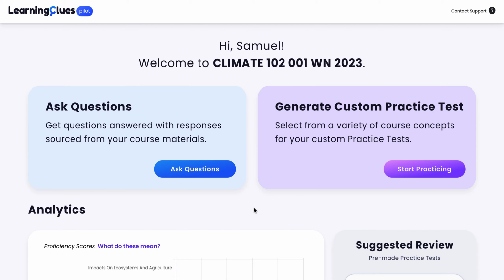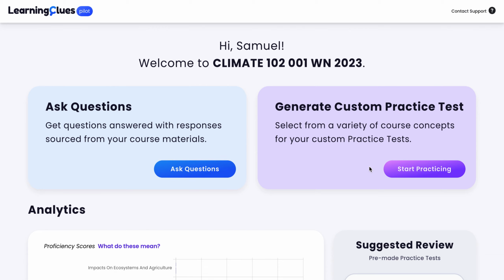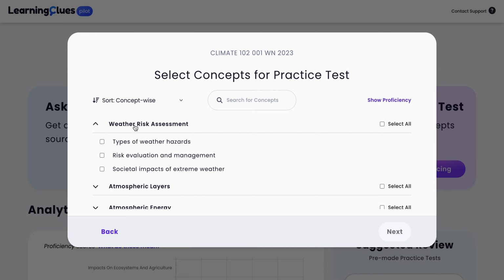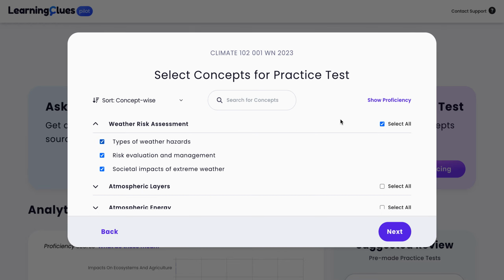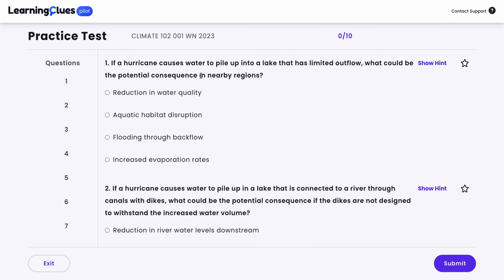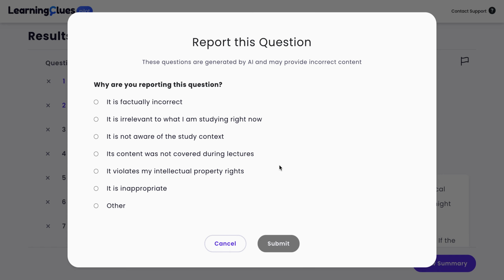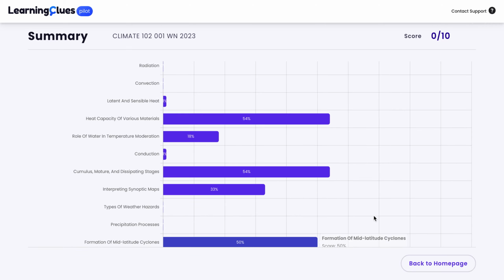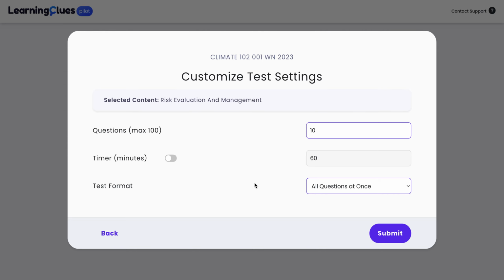LearningClues: Introduction to PracticeClues in CLUES for STUDENTS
For students - how does PracticeClues in CLUES work?  This short video explains how you can use PracticeClues to help you better understand your course content.  Create practice quizzes and gain insights into your course content proficiency.  Happy studying!